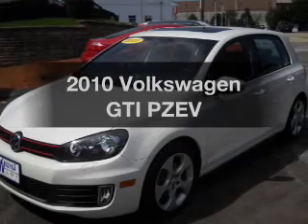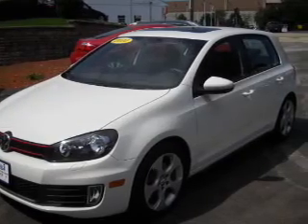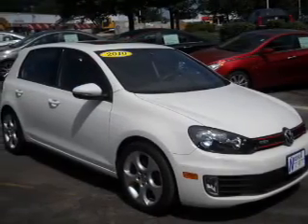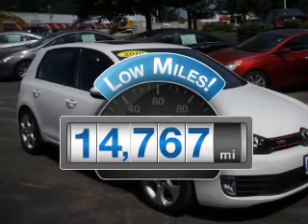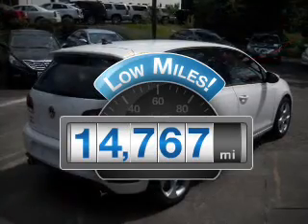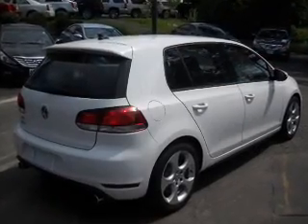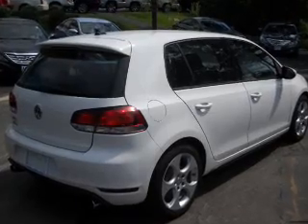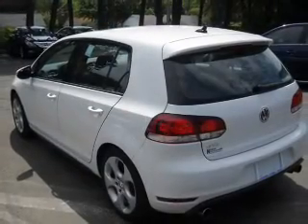2010 Volkswagen GTI - Nashua NH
Year: 2010
Make: Volkswagen
Model: GTI
Trim: PZEV
Engine: 2.0 liter inline 4 cylinder 16 valve
Transmission: 6-Speed Automatic
Color: White
Mileage: 14767
Address:
3 Marmon Drive